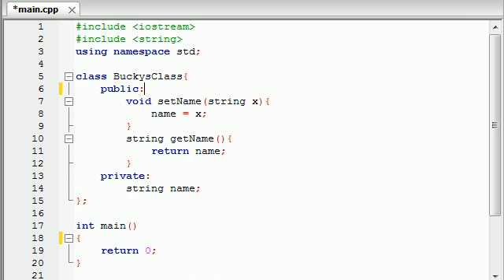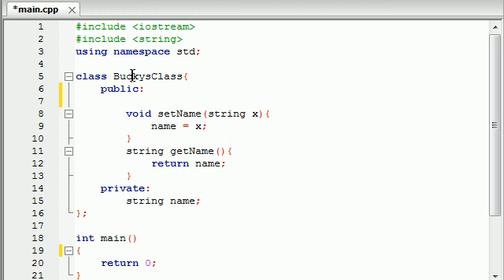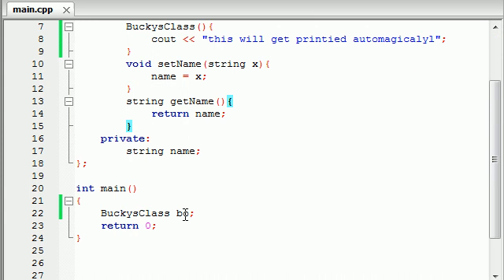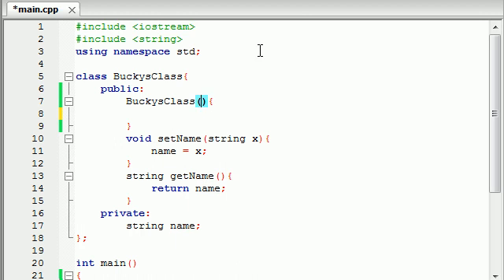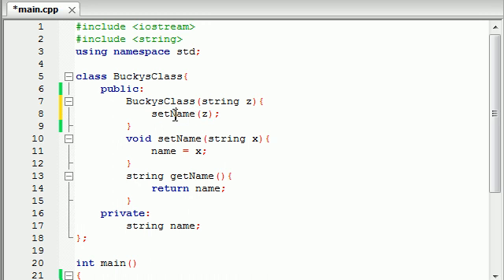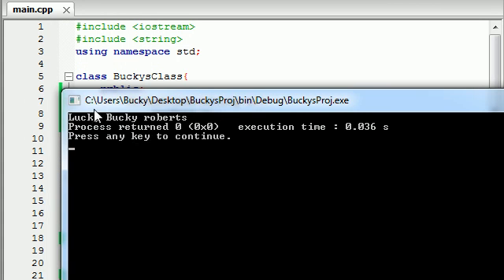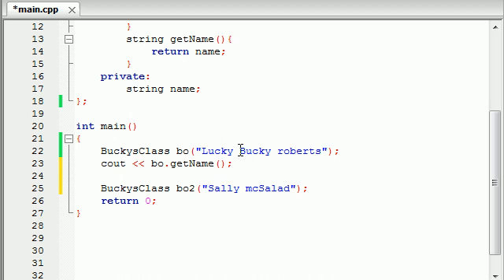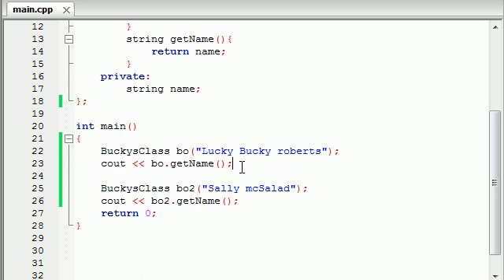Buckys C++ Programming Tutorials - 14 - Constructors